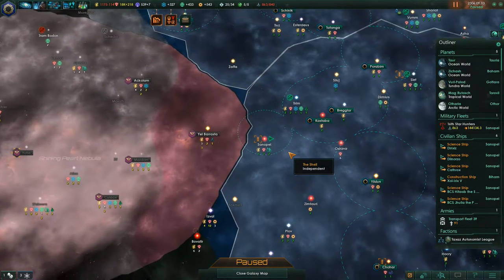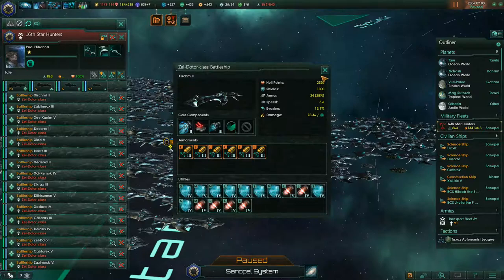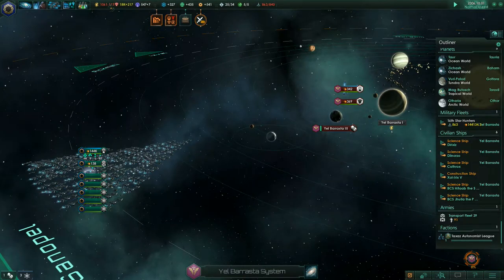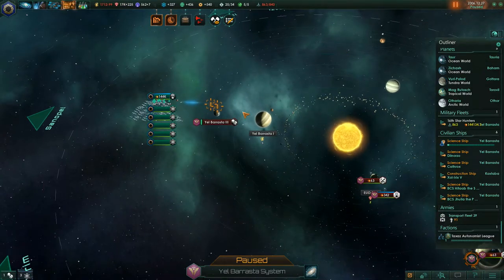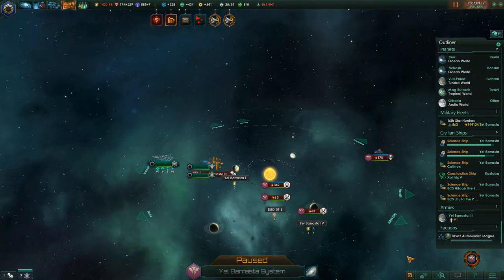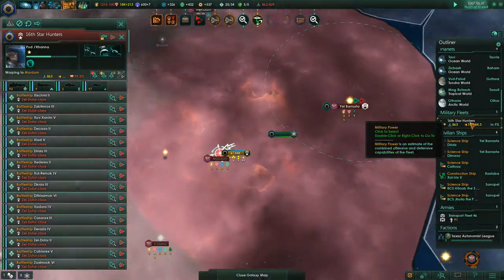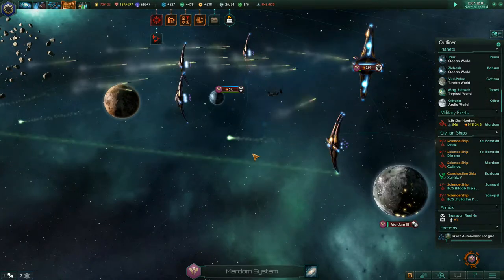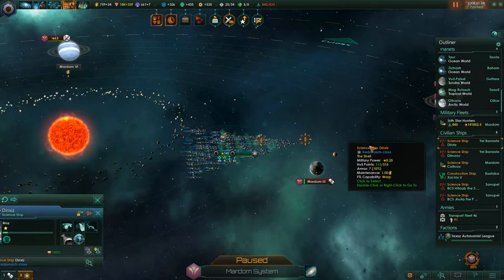Let's Play Stellaris as The Shell Ironman 36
Let's play Stellaris and recreate the empire I played at the Stellaris multiplayer event.
I'm The Shell - empire of the mighty Space Turtles